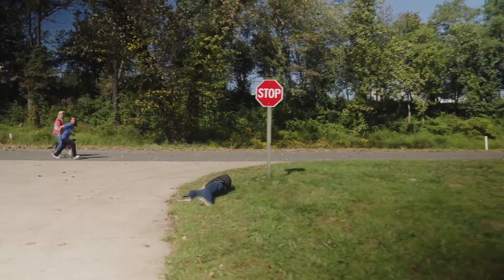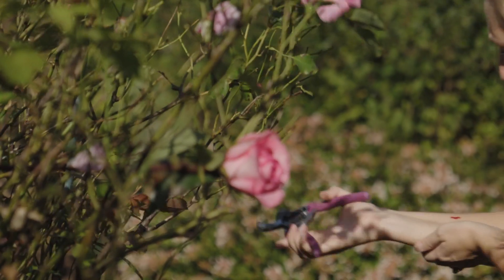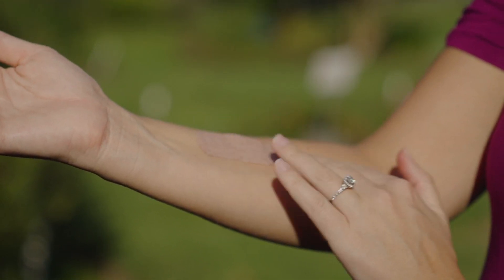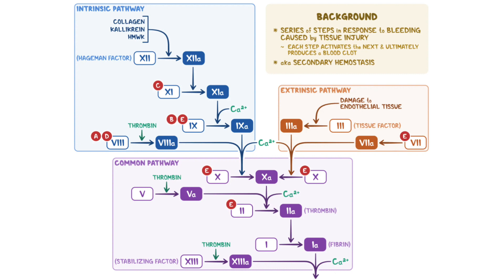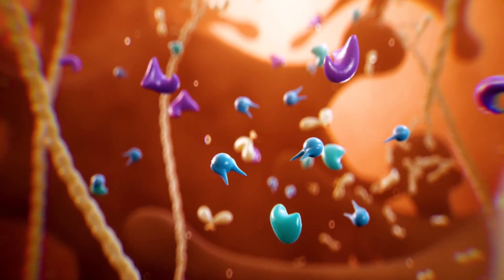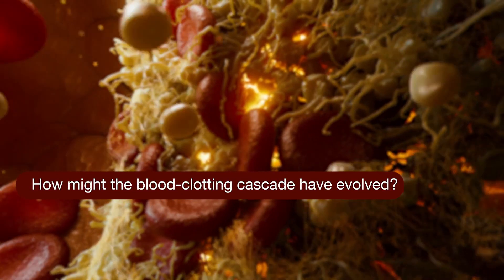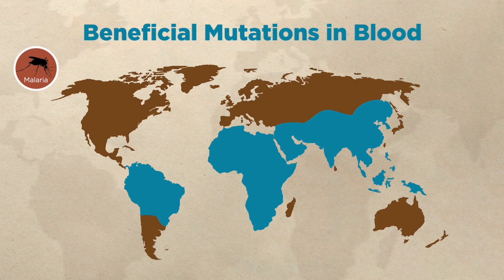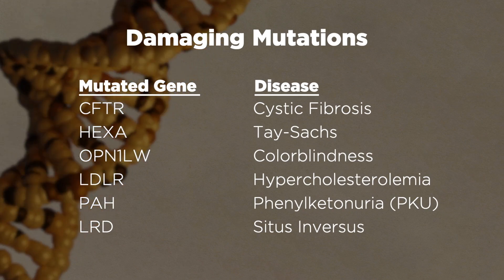The Human Body is Perfect Unless It's Not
A nice video where we dive a bit into the science of the coagulation cascade.